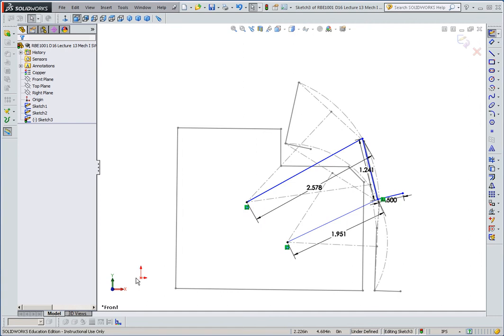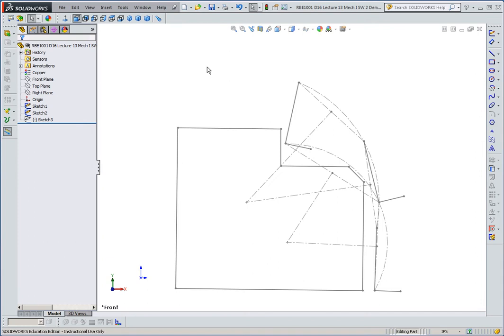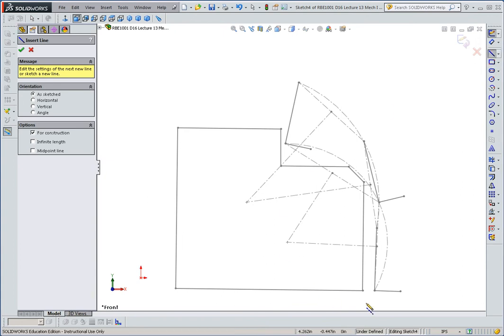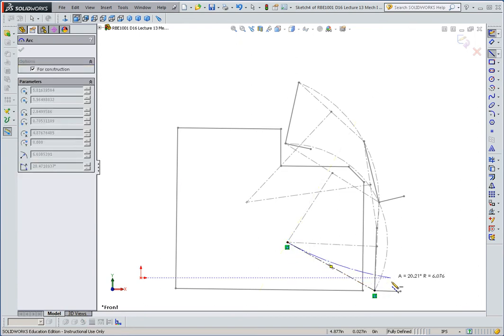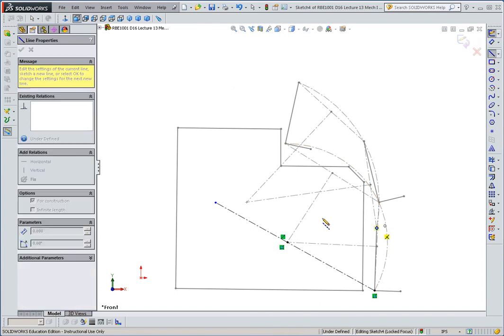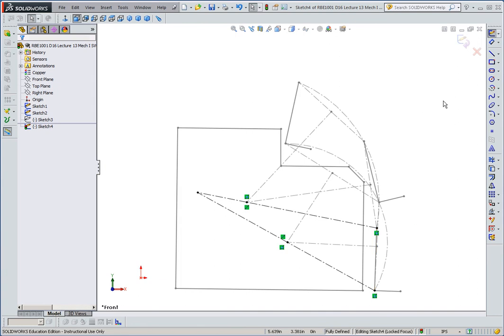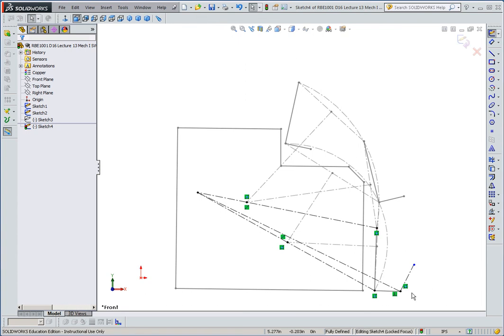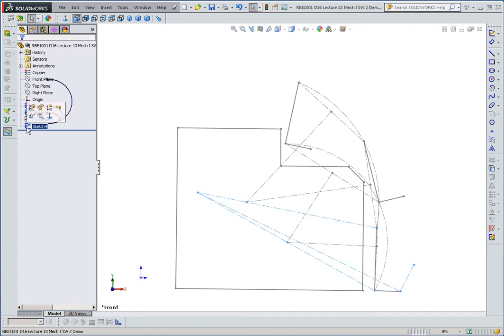RBE1001 Fourbar Link Length and Pivot Location Selection Part 3